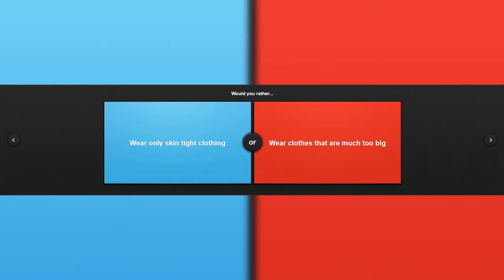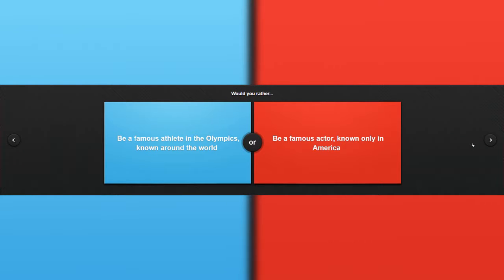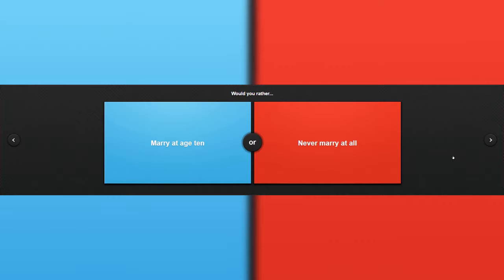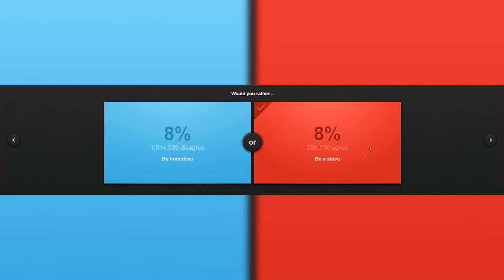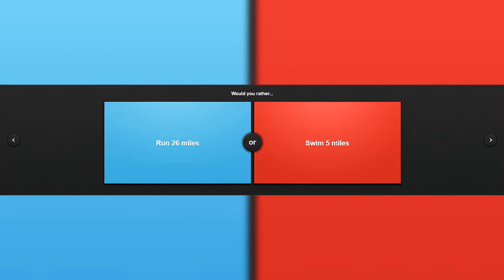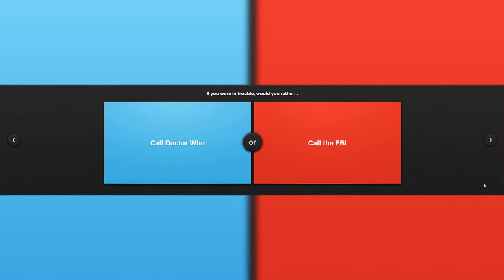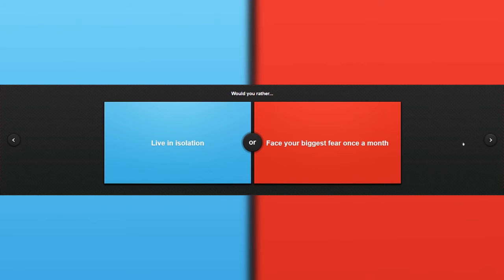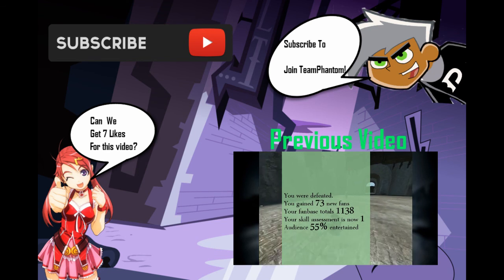What are these questions?!? | Would you rather #1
Hey Guys This is Danny and today i played Would you rather :D, and boy there were some nasty questions in this one, i am still shocked about it, any way Can we have 7 Likes for this video? Today for more videos like this and many more! :D

if you guys want updates about the Danny Phantom role play Minecraft and about this new project  then follow us in twitter
for the exciting stuff :)

-- Credits --
All titles and images created by PhantomHeroVideos
Intro/Outro Music by: MK2

if you guys read up to here you guys are epic!

Peace out!